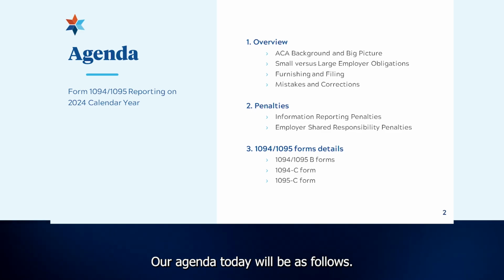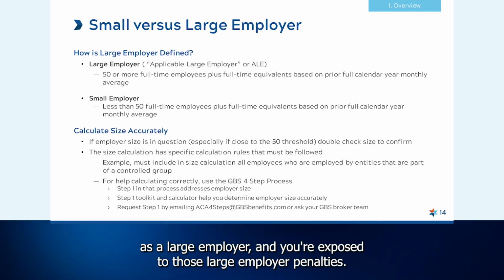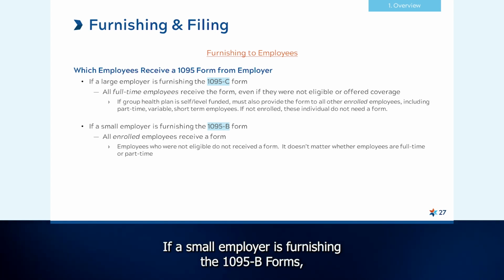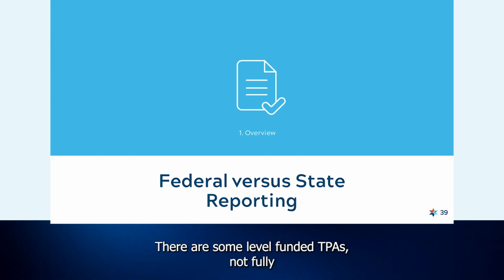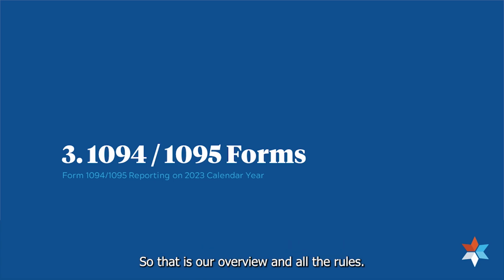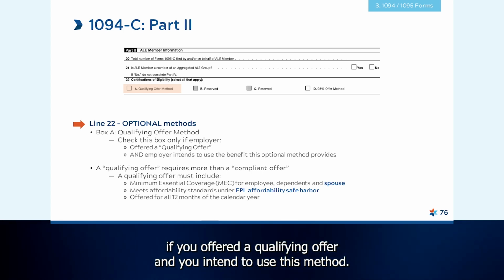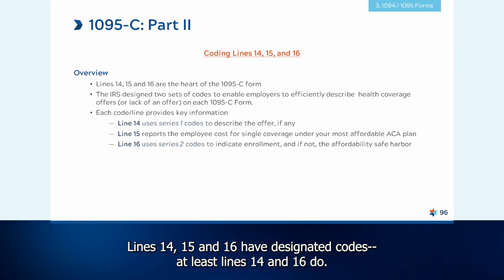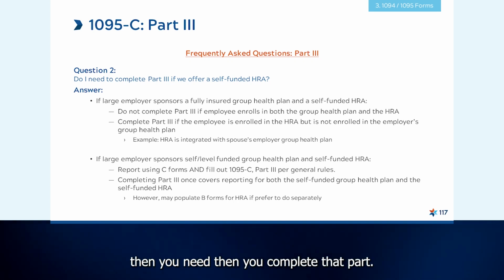Affordable Care Act Seminar | Form 1094/1095 Reporting on 2024 Calendar Year with Susan Grassli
The deadline to file and furnish Affordable Care Act (ACA) 1094/1095 forms is approaching quickly.

Join GBS Health Benefits Compliance Director, Susan Grassli, Esq., to learn about or refresh your knowledge on the ACA 1094/1095 reporting rules.

Susan provides an informative overview, then addresses several parts of the rules including timelines and penalties, and how to avoid common pitfalls.

During the second half of the presentation, there is a deep dive on key lines of the forms that are important for all employers to understand, including those who utilize a vendor or third-party to assist with these forms.